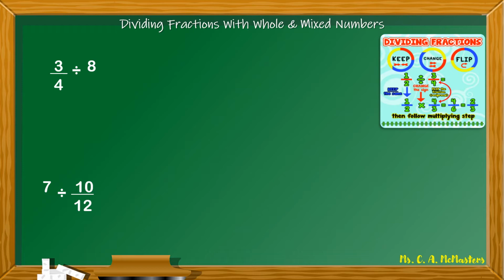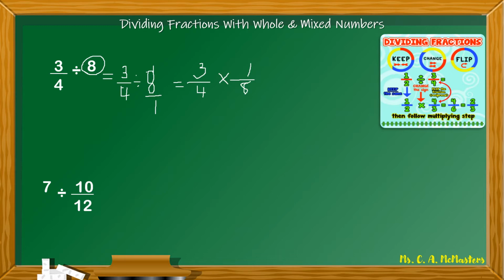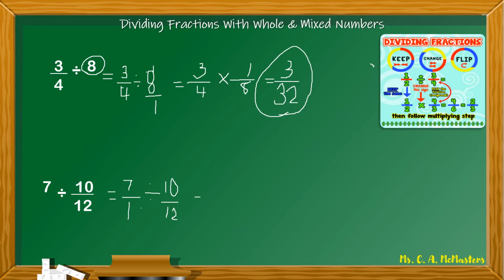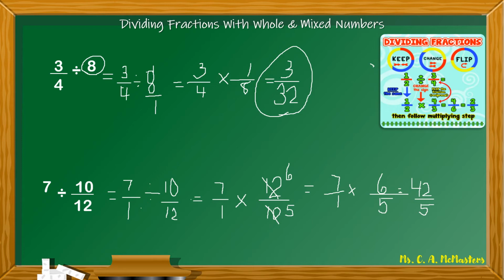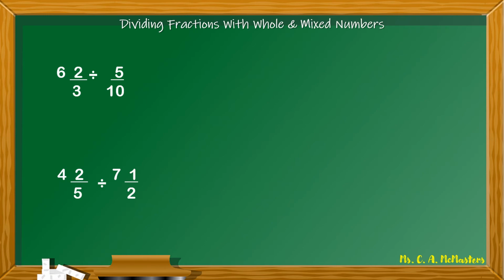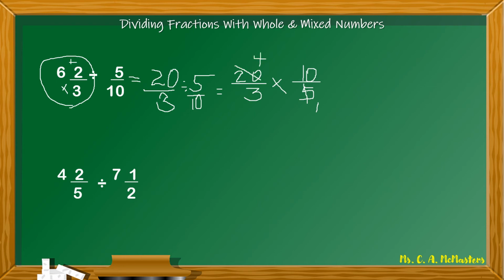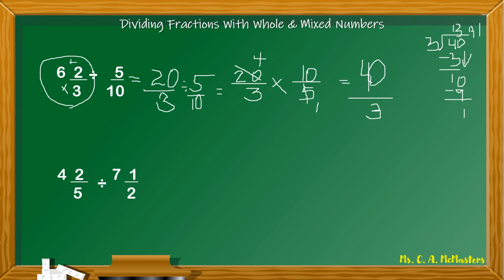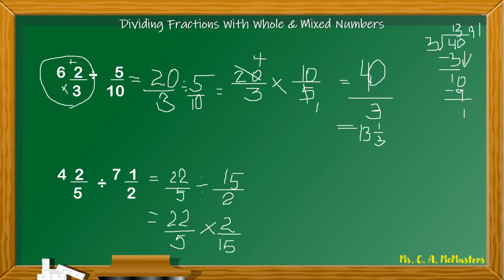Dividing Fractions, Whole Numbers and Mixed Numbers Demo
Learn how to divide fractions, whole numbers and mixed numbers with this demonstration